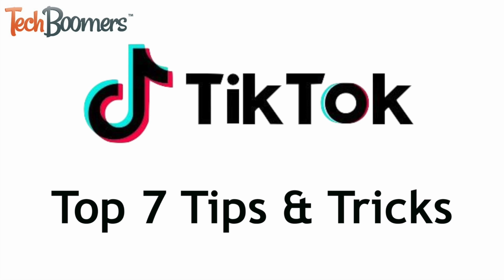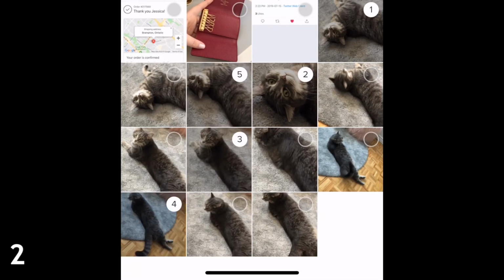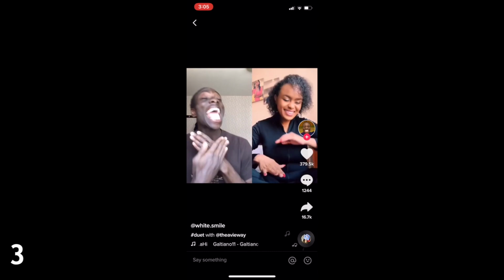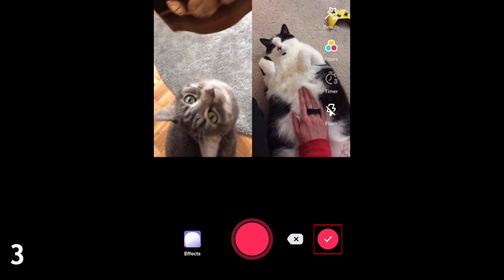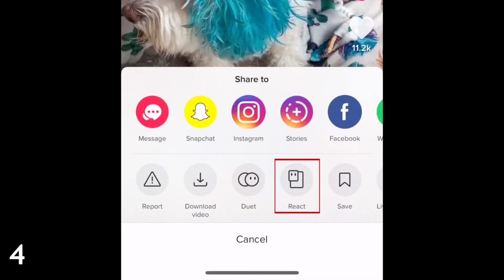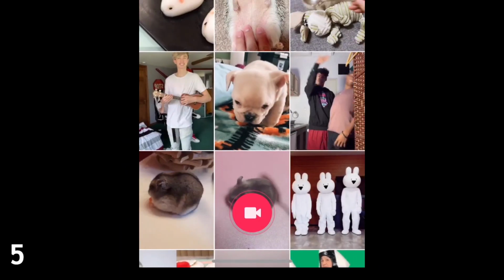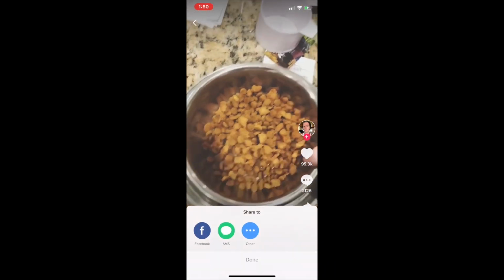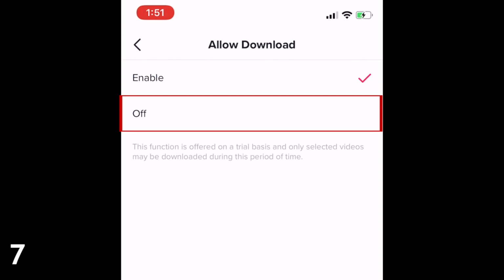Top 7 TikTok Tips and Tricks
Want to up your Tik Tok game? We’re here to help you kick things into high gear and make your Tik Toks the best they can be. Watch this tutorial video to learn our best 7 Tik Tok tips & tricks of 2019.

1. Use your device’s camera app & then upload the videos to Tok Tok. This way you can use editing apps!
2. Create a photo slideshow
3. Create a duet video with another Tok Tok user
4. React to other user's Tik Tok videos
5. Use audio from someone else’s Tik Tok video
6. Download videos from Tik Tok
7. Turn off downloads of your own Tik Toks